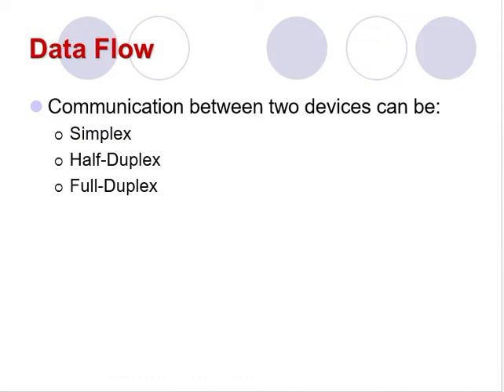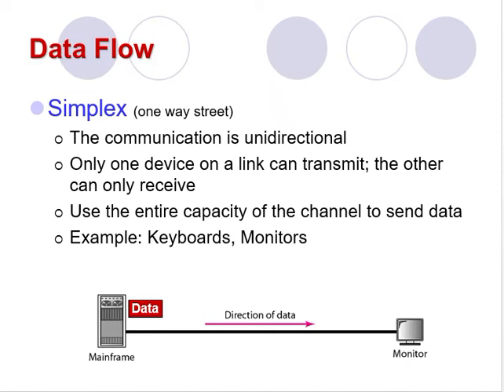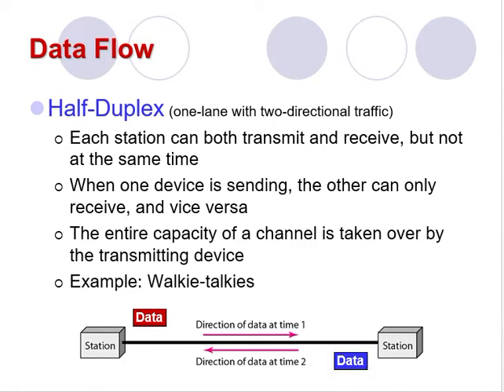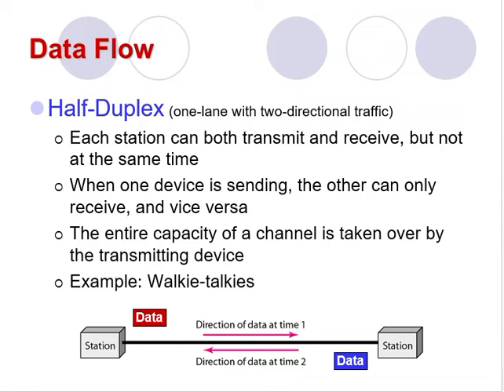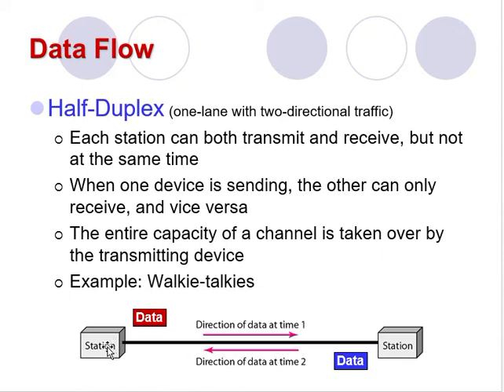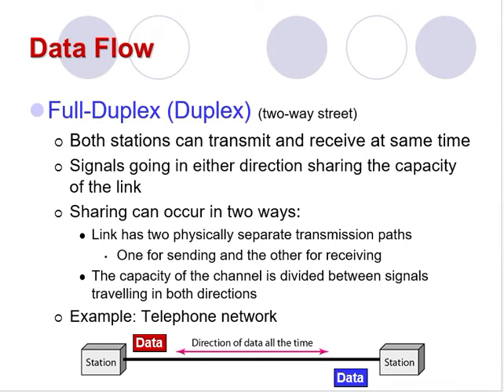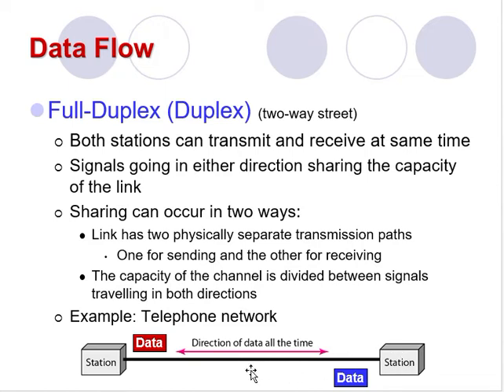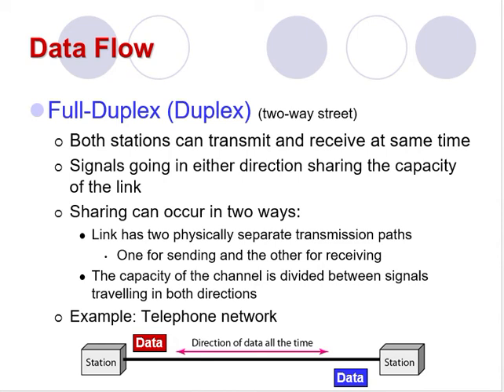Transmission Mode / Data Flow in Data Communication - Simplex, Half Duplex, Full Duplex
1. Simplex
2. Half Duplex
3. Full Duplex